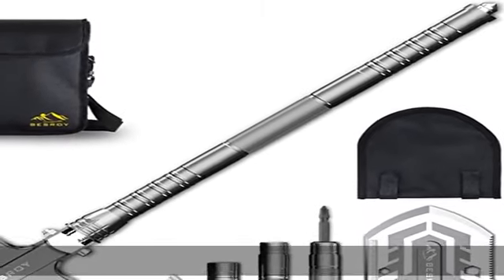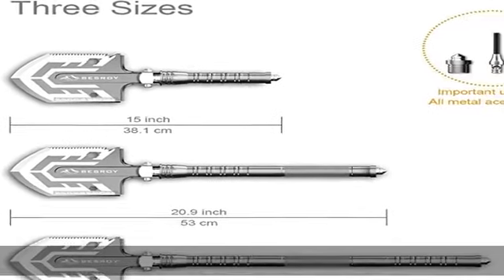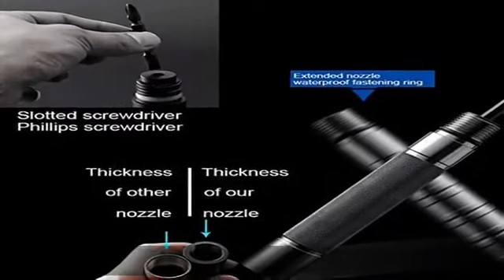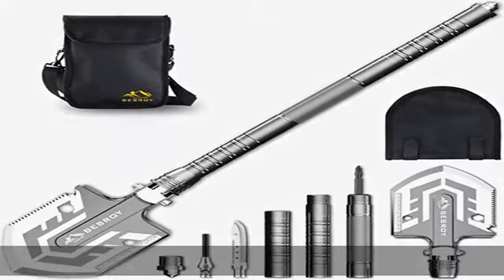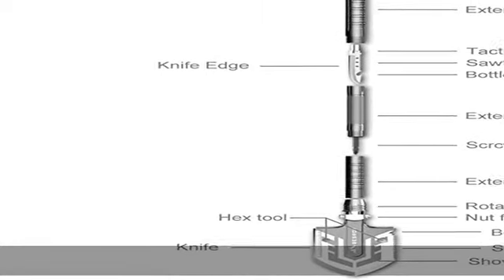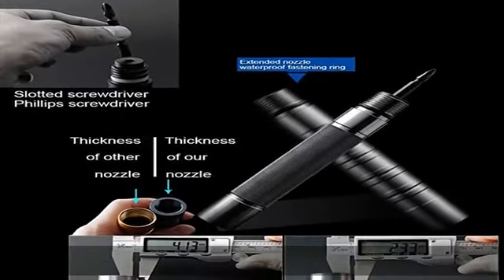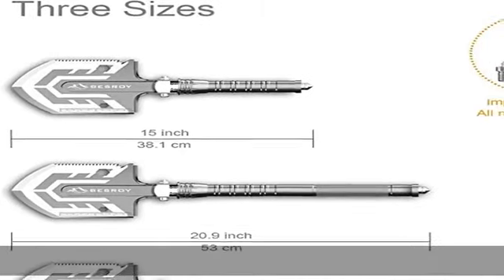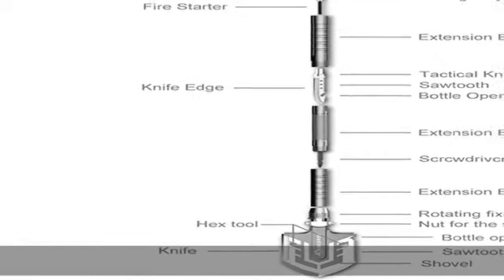Folding Shovel Multitool-180 Degree Folding Shovel-Camping Shovels - 23 in 1 Survival Shovel Multif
Folding Shovel Multitool-180 Degree Folding Shovel-Camping Shovels - 23 in 1 Survival Shovel Multifunctional